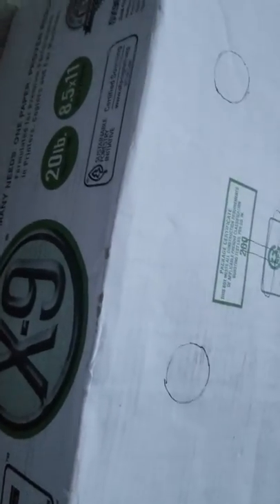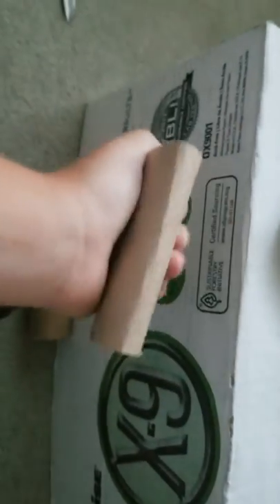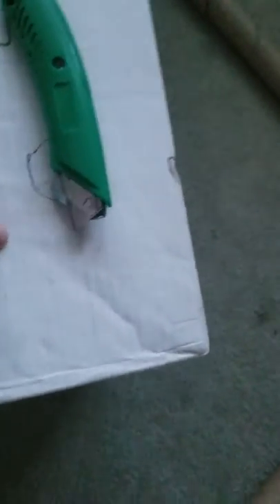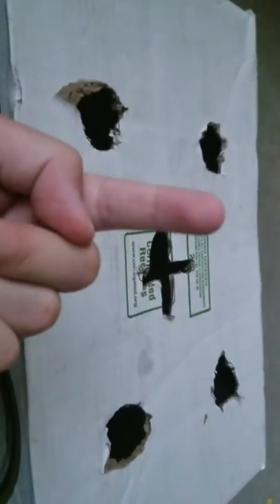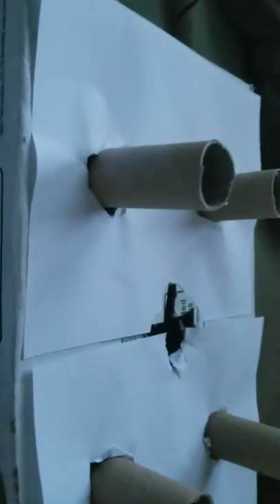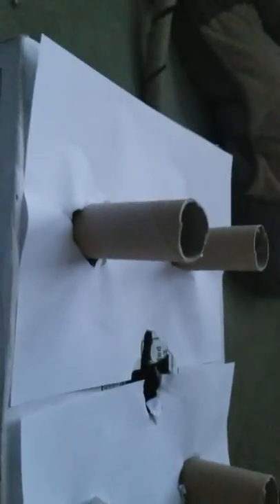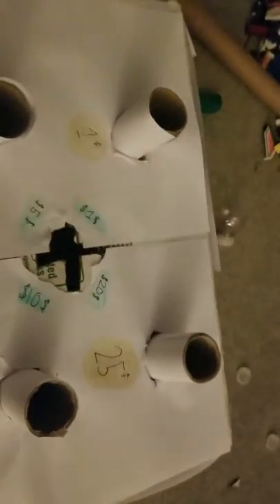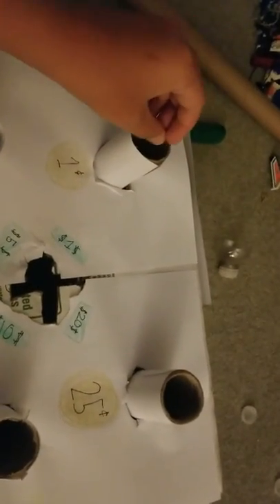Creativity Vlog 1 MAKING A MONEY BOX! l MyLifeMyWay YT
Soory about the audio lateness